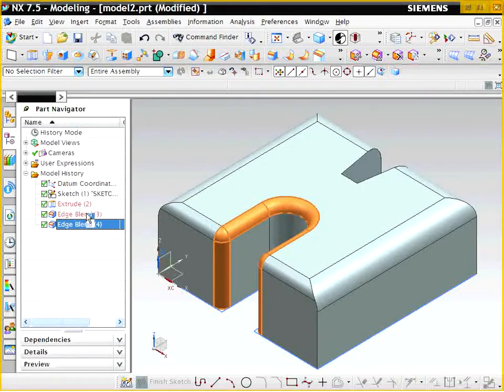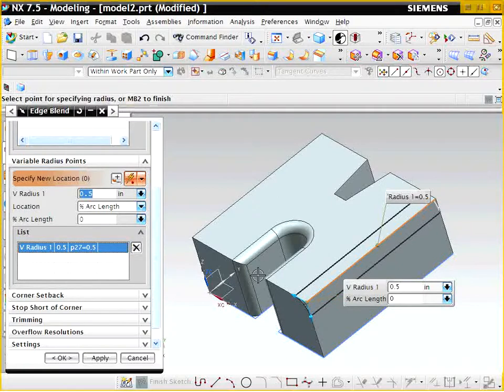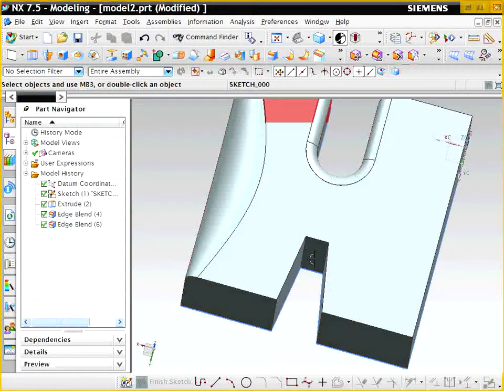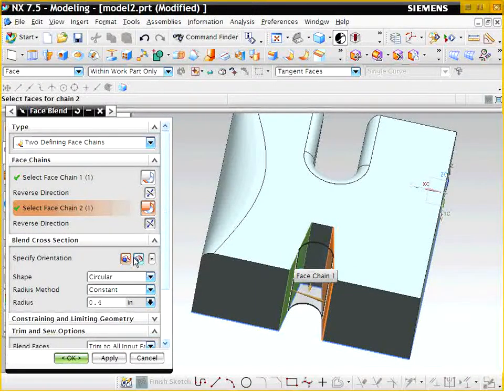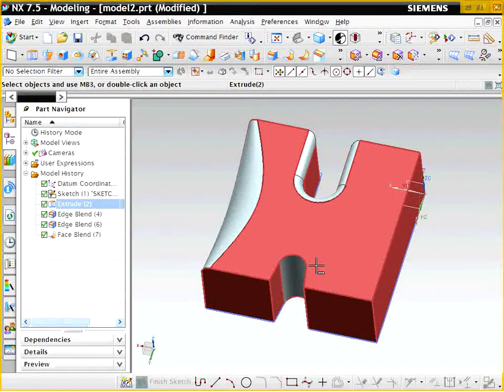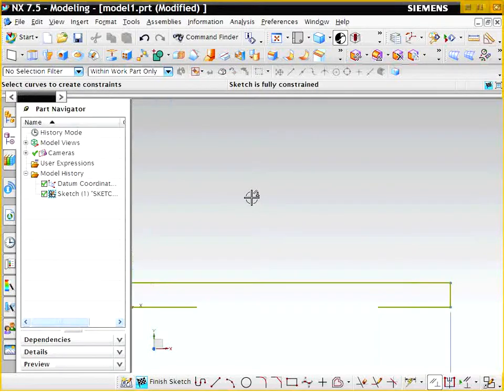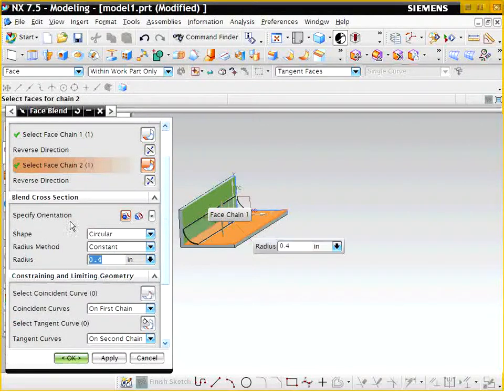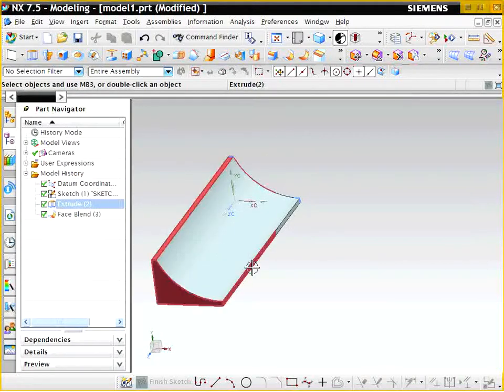Engineering Graphics and Design 1305 (Lecture 17)